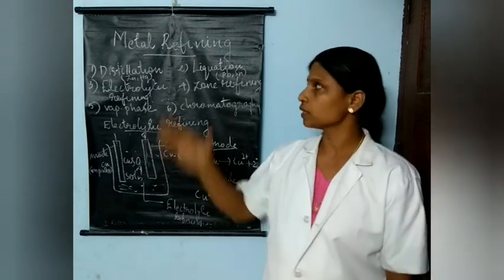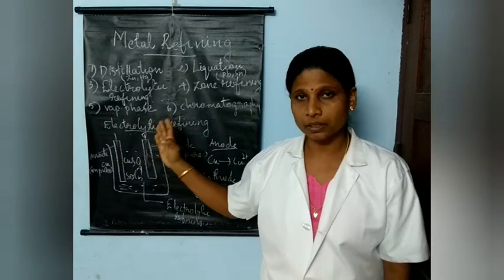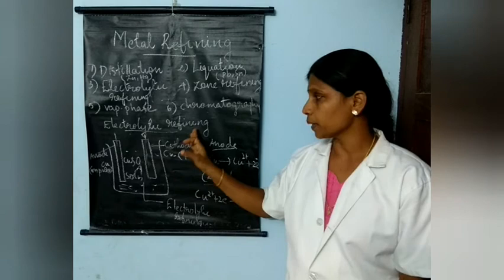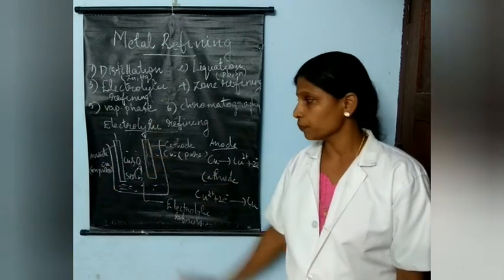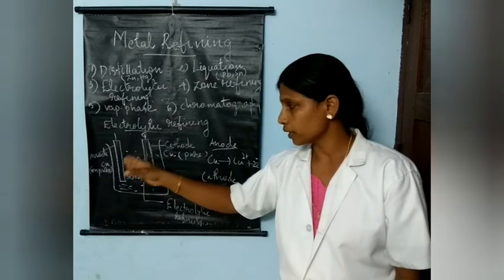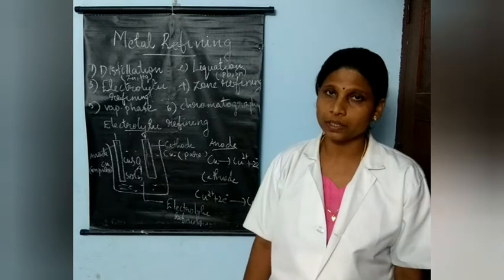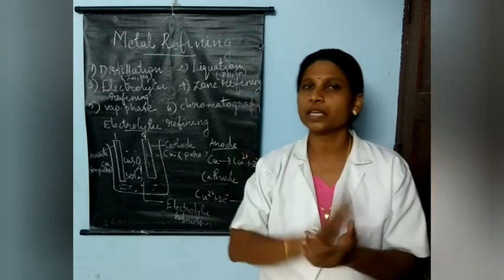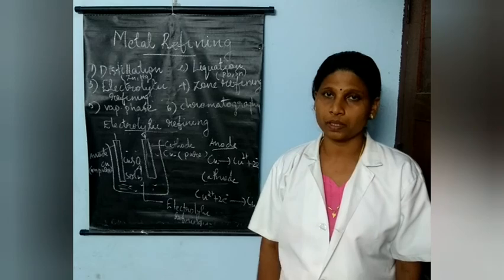General principles and process of isolation of elements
Metal refining Part 4